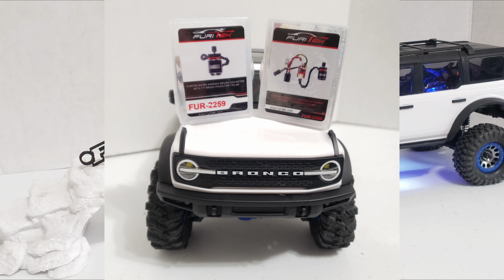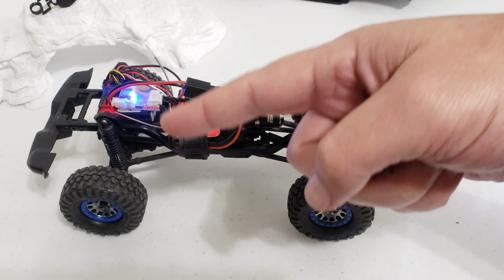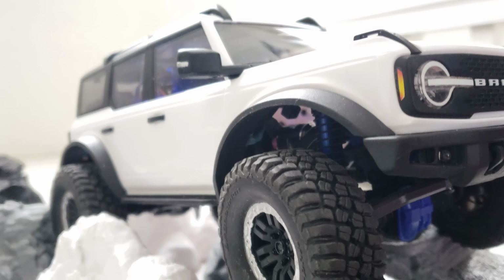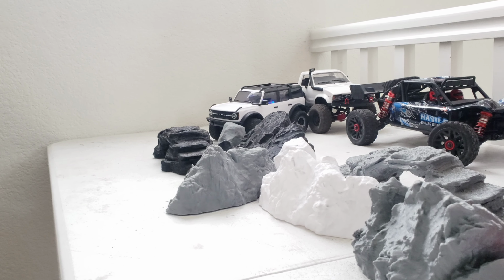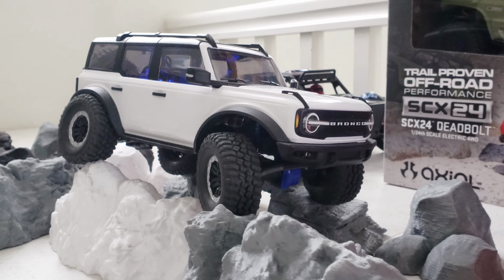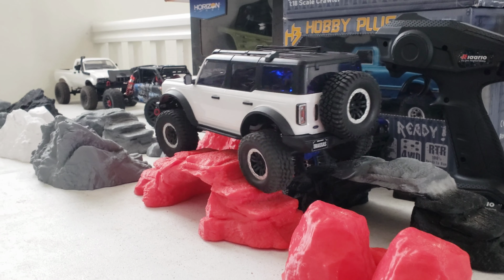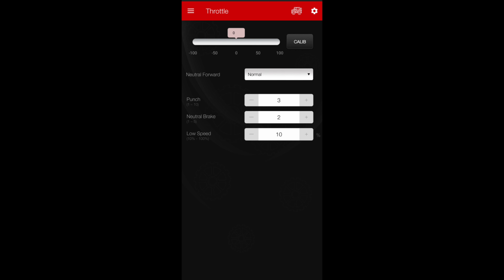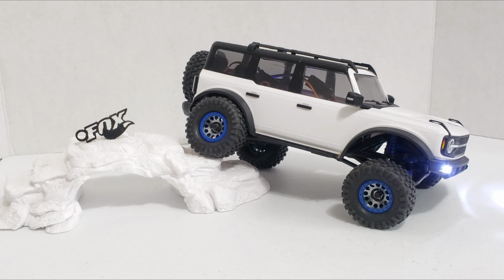Traxxas TRX4m Brushless Furitek Stinger Combo.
This is a pretty expensive but good upgrade so far for the Traxxas TRX4m. Tried some settings and so far I think I like it with the low range gears.

Mods on my Bronco:
Blue aluminum shock bodies
Metal servo gears
Metal diff gears
Wheel weights up front
Blue diff covers
Blue beadlock wheels
Canyon trail tires
My own led lighting
Furitek Stinger combo
Hobbyporter HP007 tx/rx
Stock battery